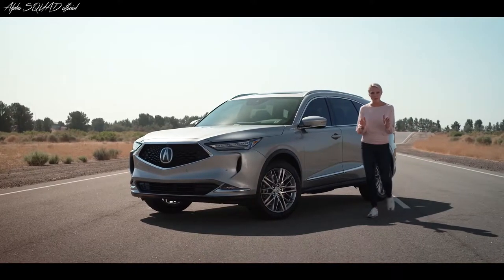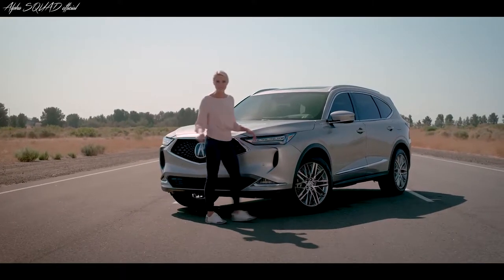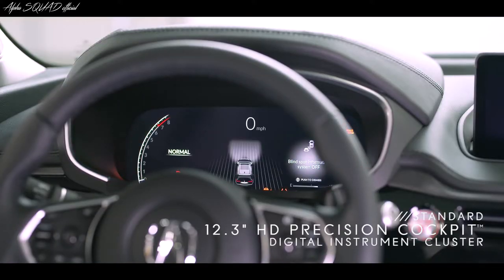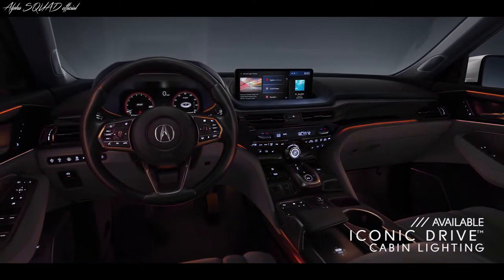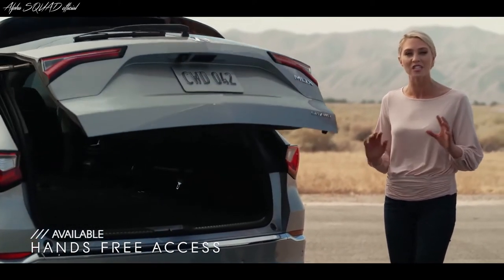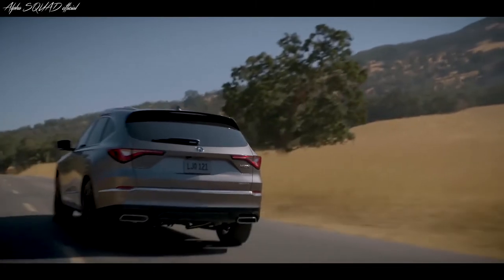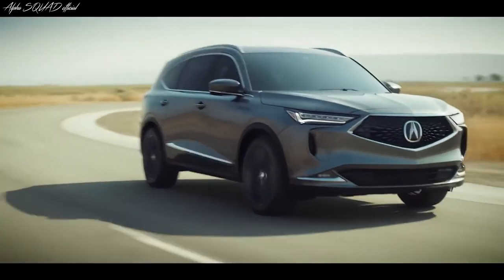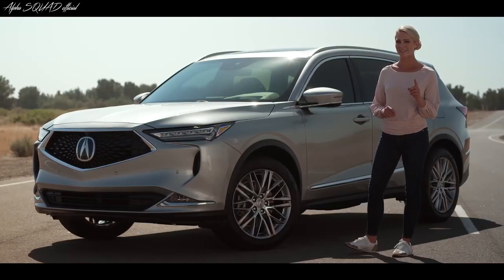New Acura MDX 2022